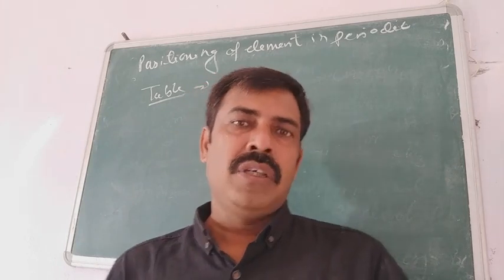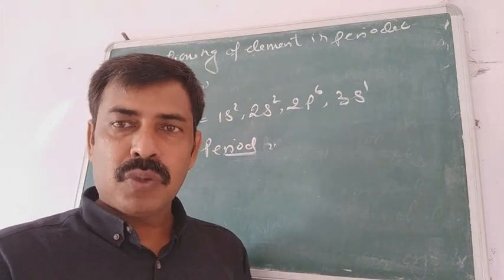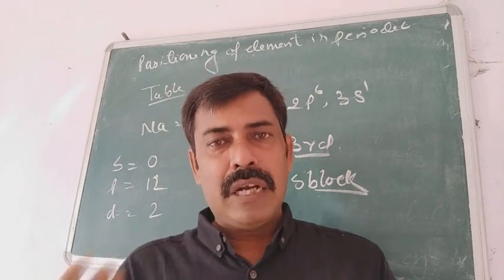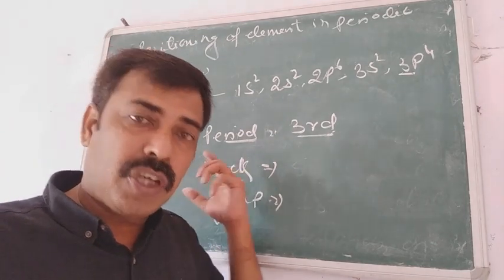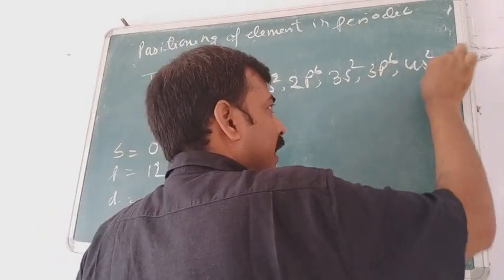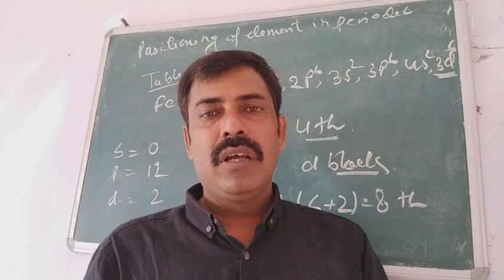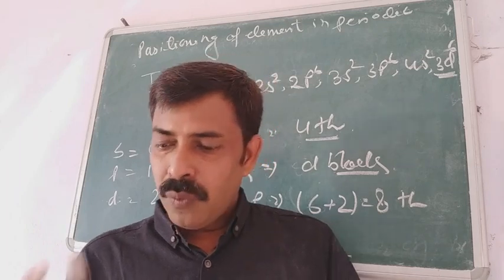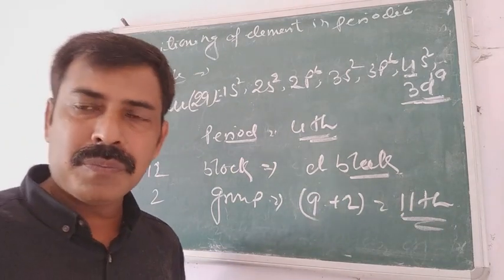Periodic classification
Positioning of elements in modern periodic table